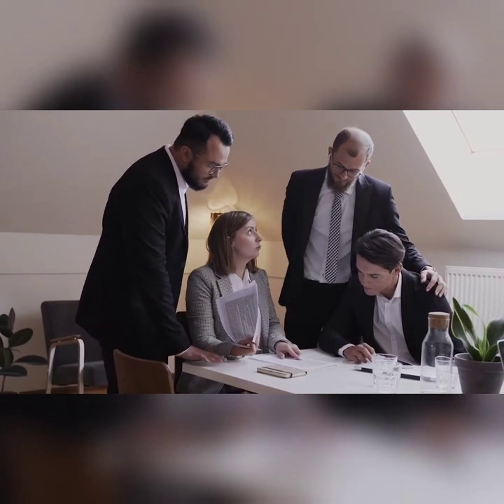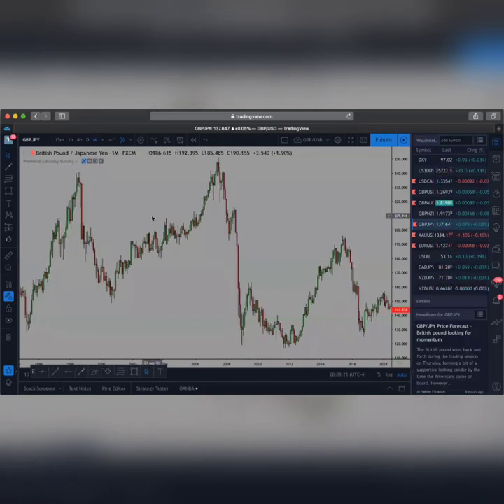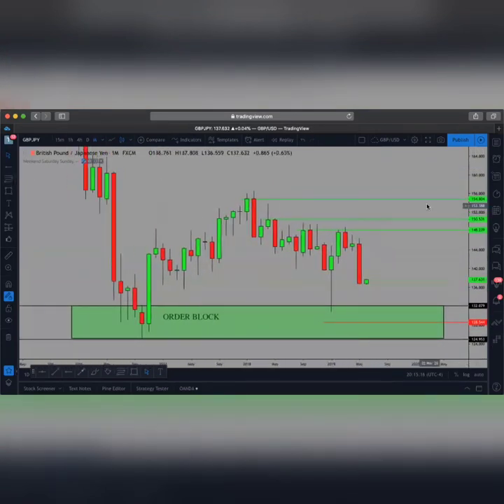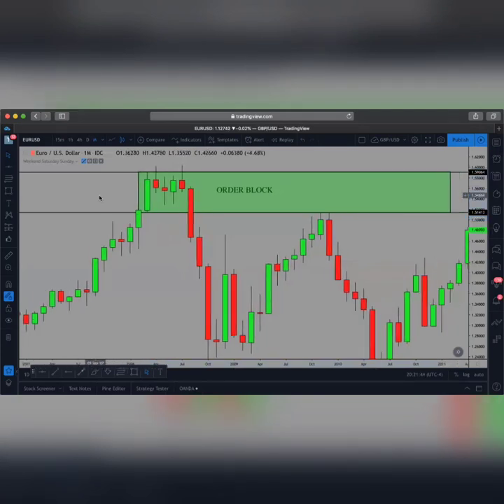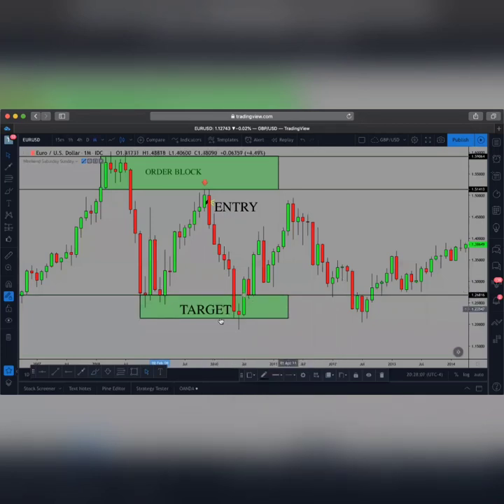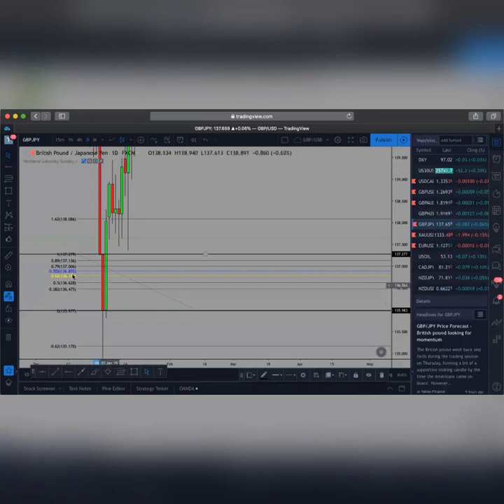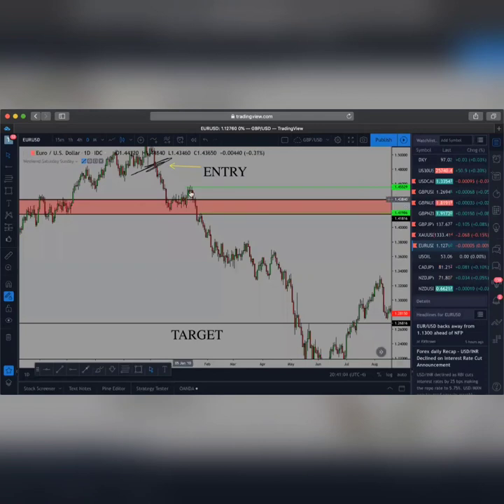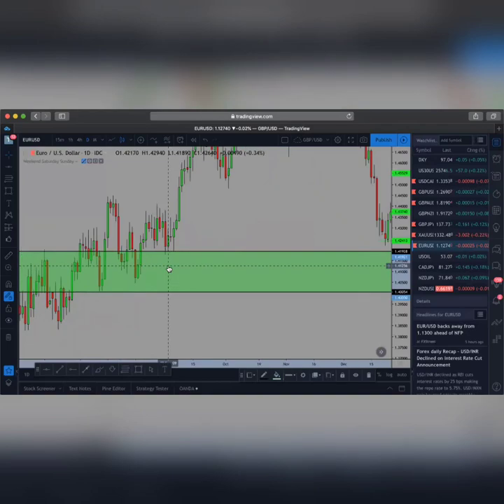Best NFT Tips to Make You Rich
In this video, I’ll show you Best NFT Tips to Make You Rich. Enjoy!

Nfts Took Off Fast This Year But Learn How You Can Take Advantage of NFTS Early!

ABOUT MY CHANNEL:
Want to learn how to earn money in the sharing economy? We give you the knowledge to get you rich by giving you what you need - insights, examples, and case studies. Let's discuss making money in today's market and learn how we can do it.